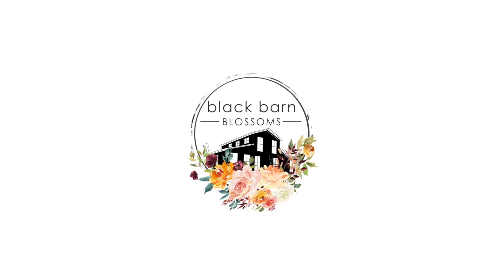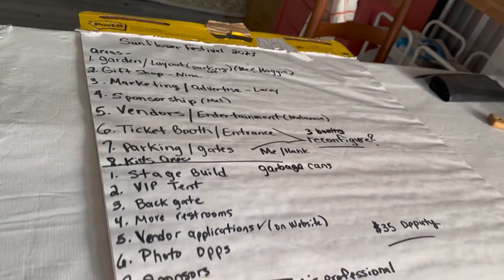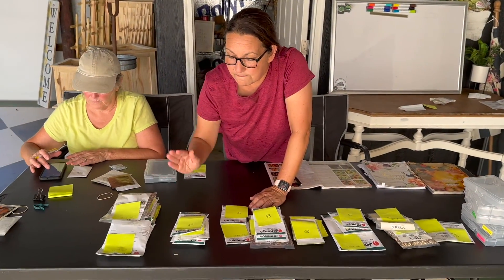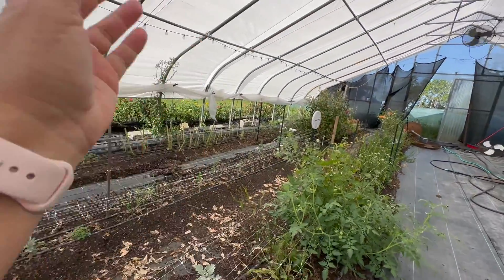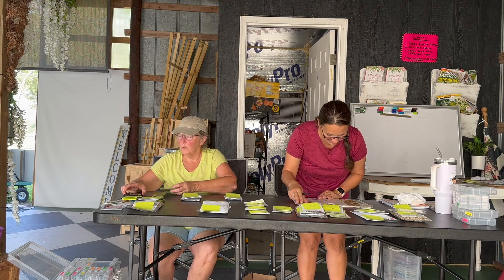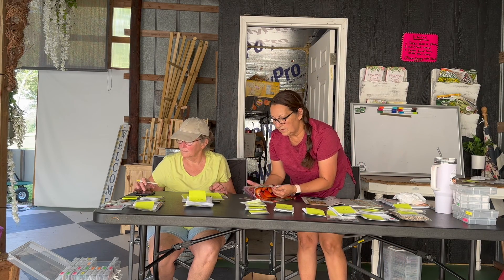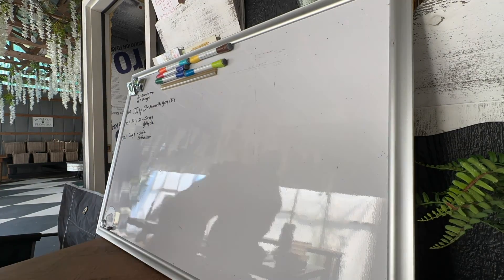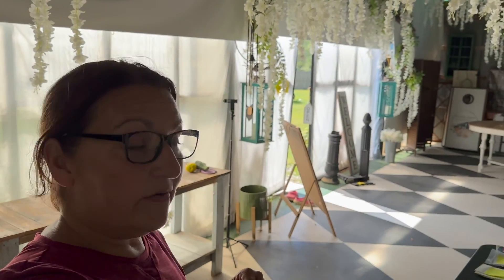We need to DO THIS NOW or our SUNFLOWERS won't make it!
Sunflower Festival PREP! Seed separation SECRETS for SPECTACULAR BLOOMS!